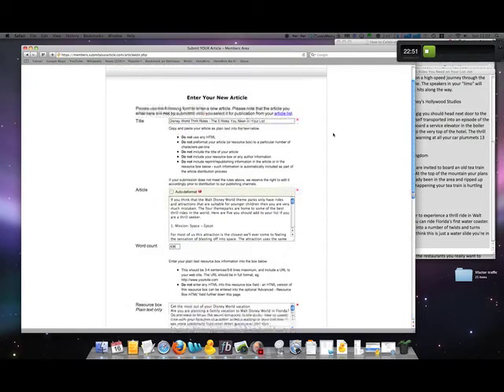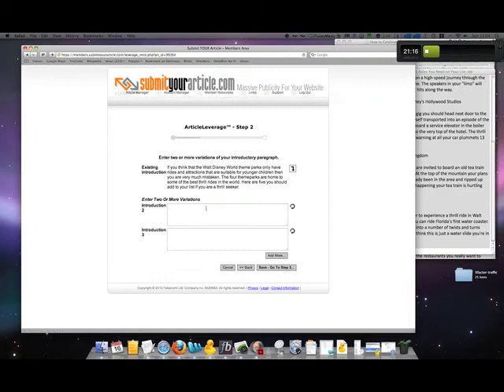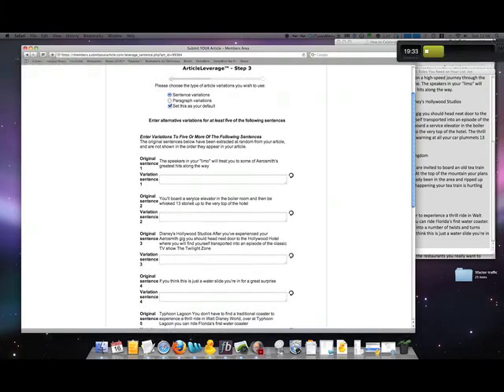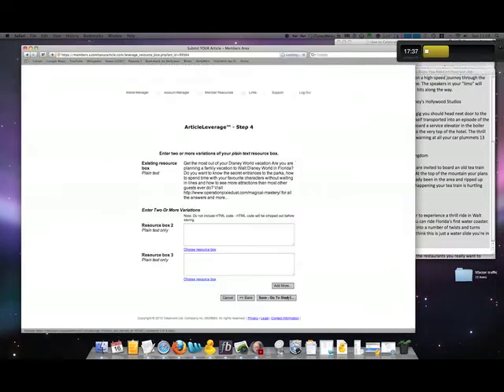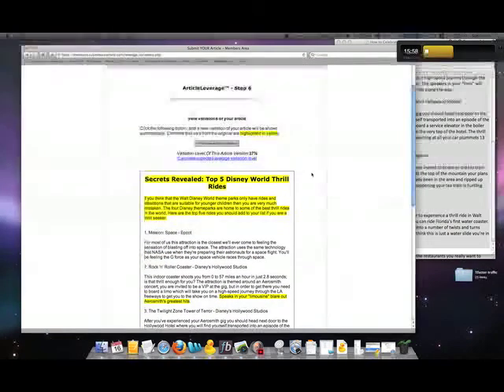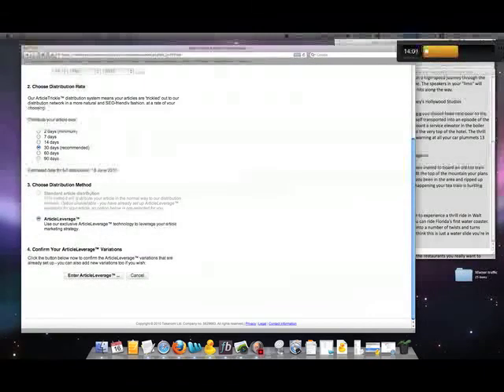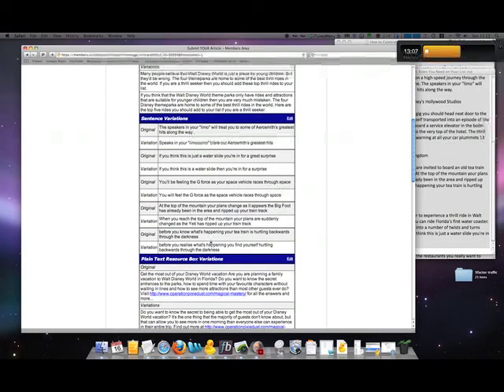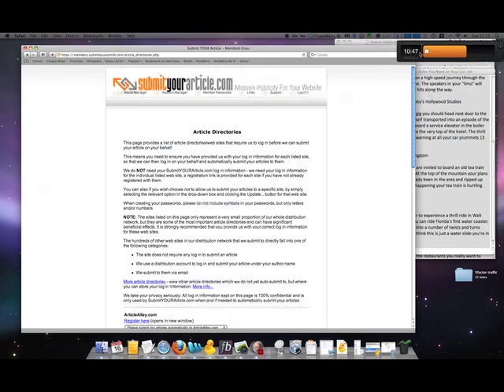Submit Your Article Review - Take the pain out of article marketing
Don't slave away submitting articles to endless directories - let Submit Your Article do it for you. You can even spin the content to make sure that every directory and blog gets a unique version!